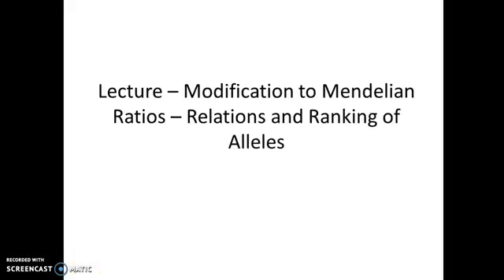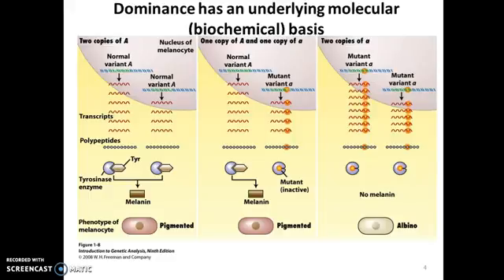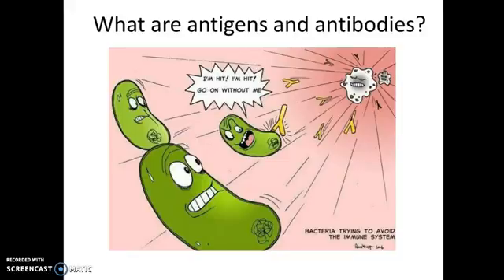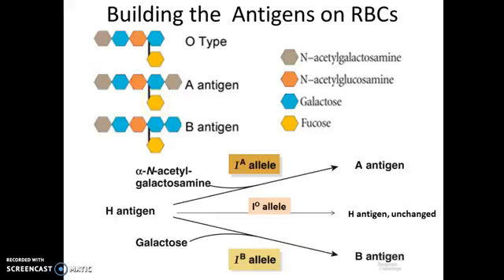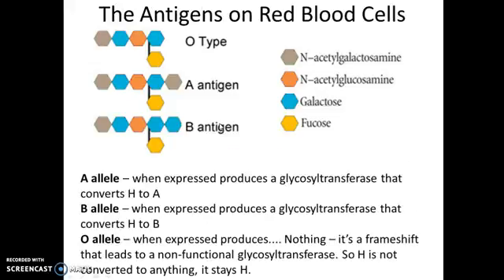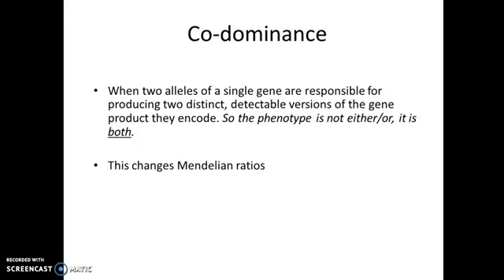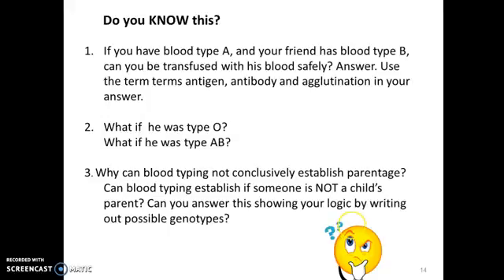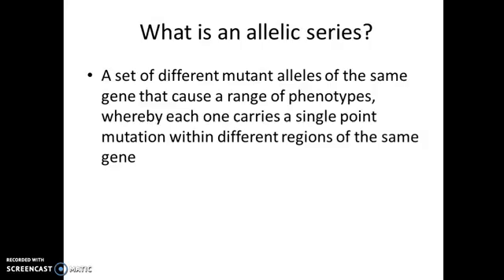Modifications of Mendelian Ratios - Codominance